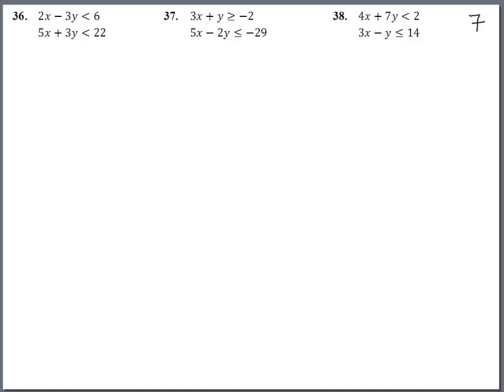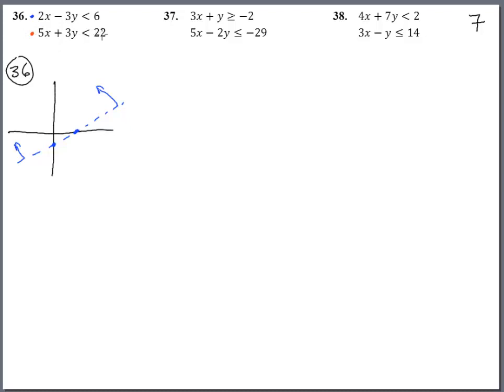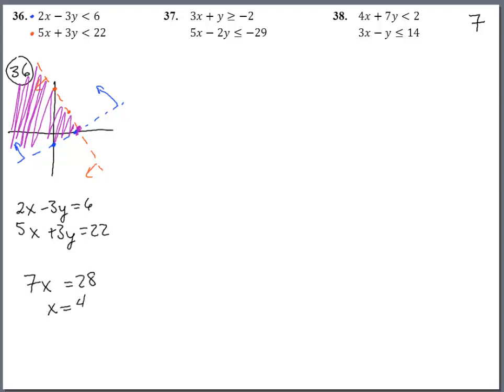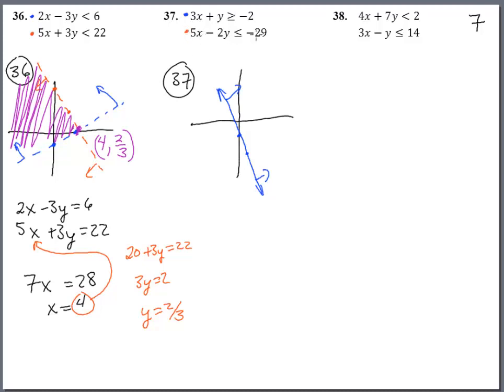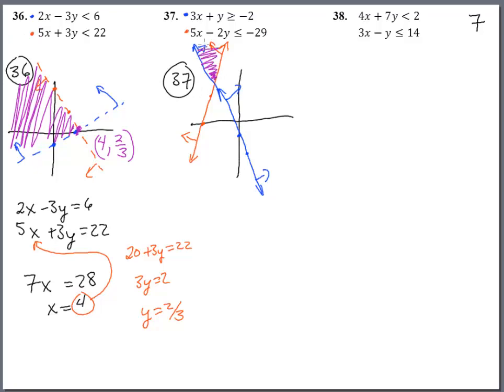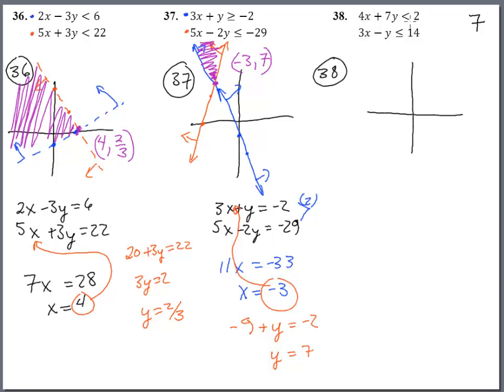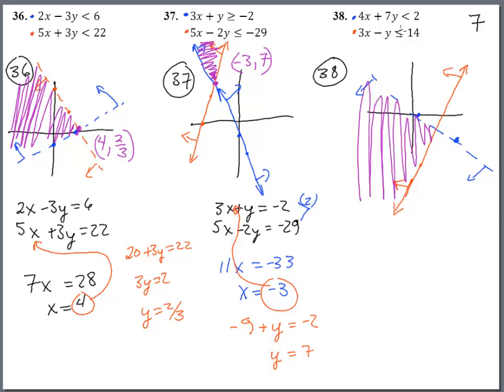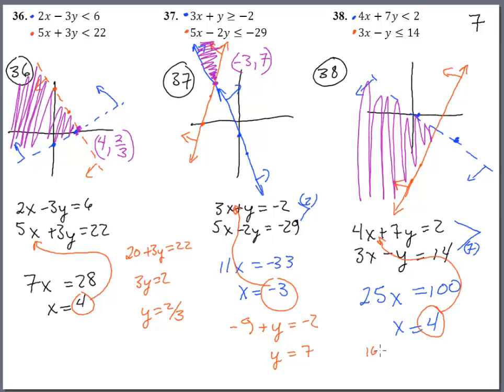PCal Pg07 Solutions36-38 Systems Inequalities